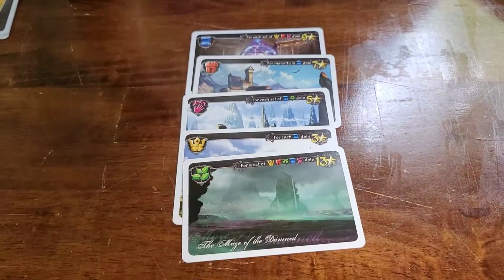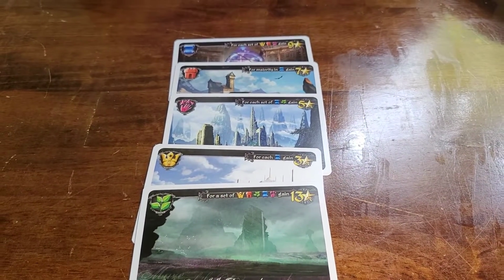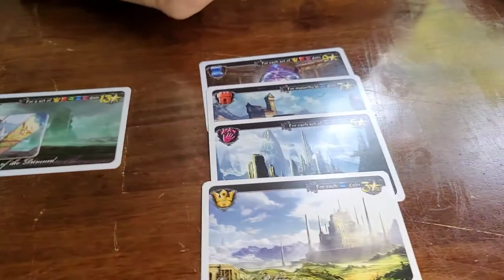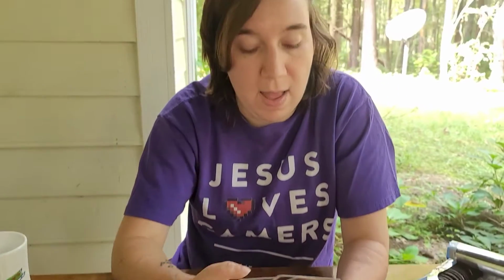Board Game Vlog! (Tides of Time)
Today, Sarah and Nick play and discuss Tides of Time. Enjoy!